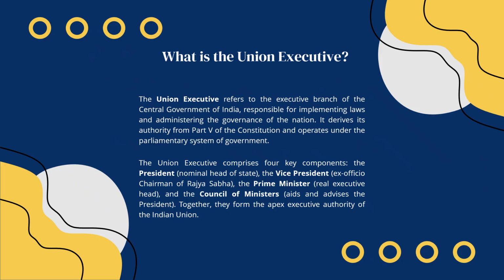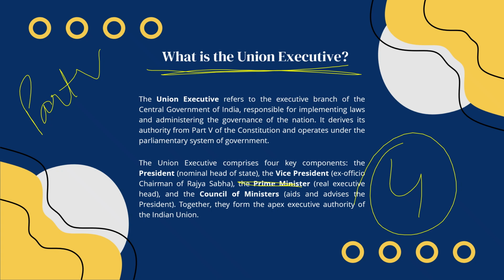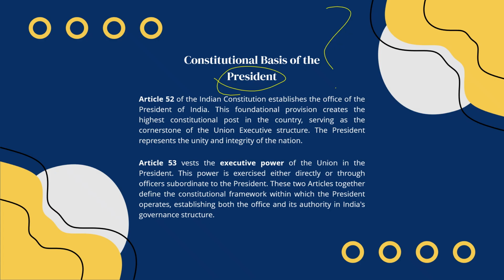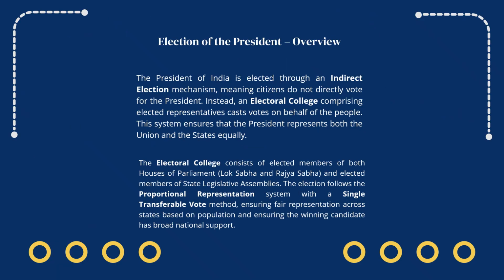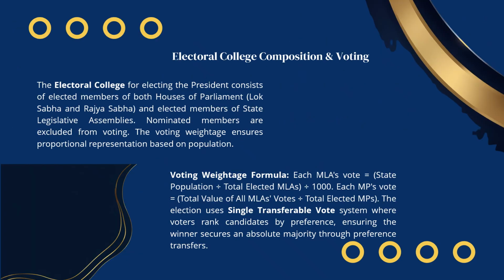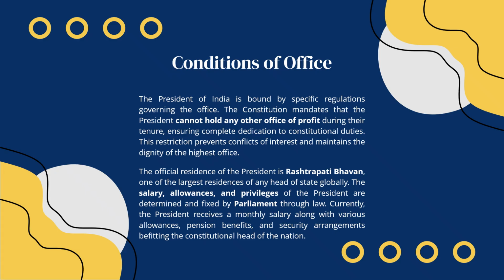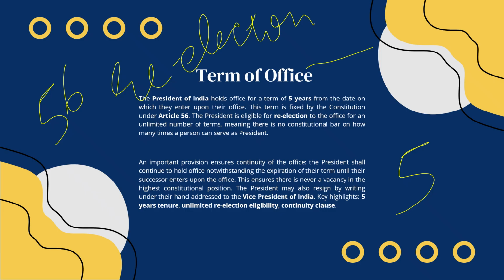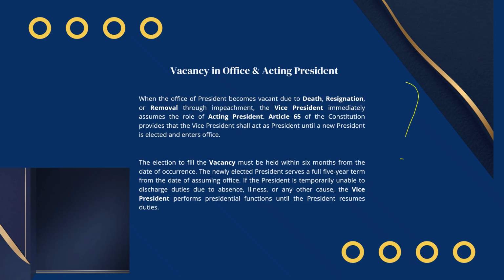Union Executive Part 1 🔥 President of India Full Lecture (UPSC/SSC)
President of India Explained | Union Executive Part 1 | Indian Polity | Thinkers Club

In this video, we begin the Union Executive chapter with a complete explanation of the President of India — one of the most important topics in Indian Polity.

This lecture covers everything from election and qualifications to powers and functions of the President, including veto power and emergency powers.